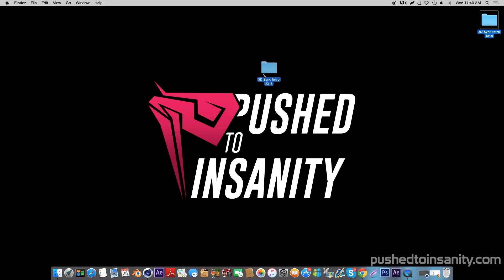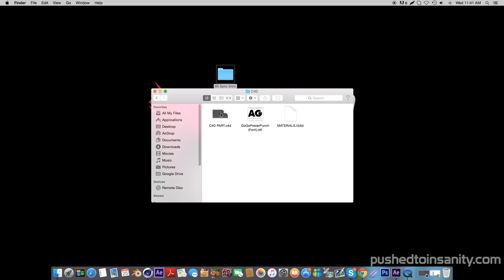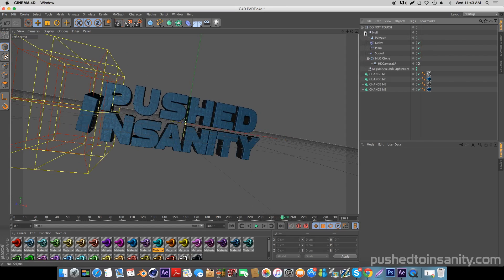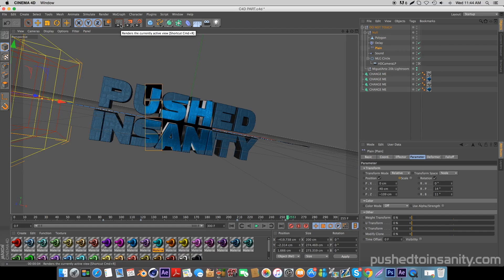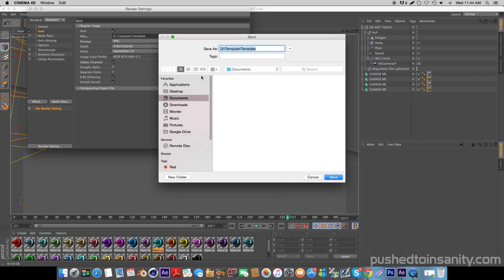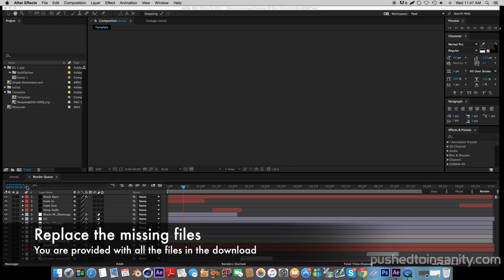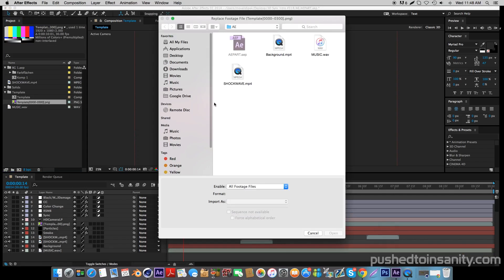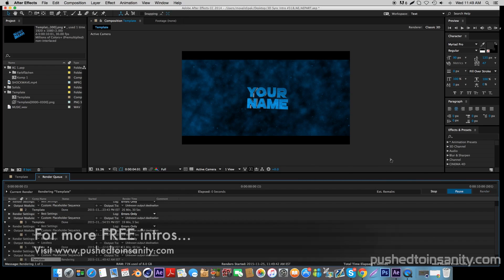Free 3D Intro Template #299 | Cinema 4D/AE Template + Tutorial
PushedToInsanity is dedicated to providing you with the latest and best FREE templates for Cinema 4D, After Effects, Blender, and Sony Vegas. We provide Intro Templates, Outro Templates, Banner Templates, and everything you need for your YouTube videos!

⊱ Tutorial song: Televisor - Dangerous (feat. Danyka Nadeau)